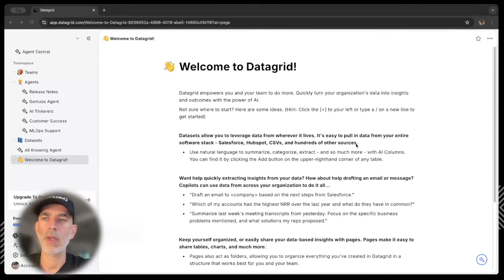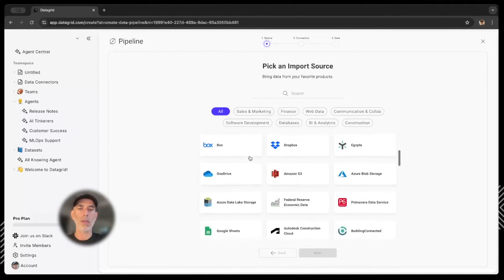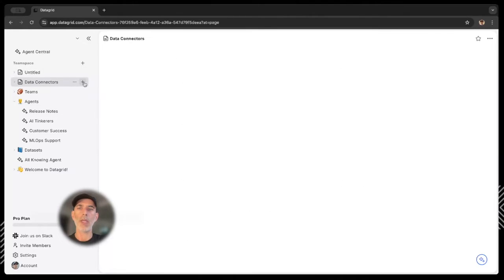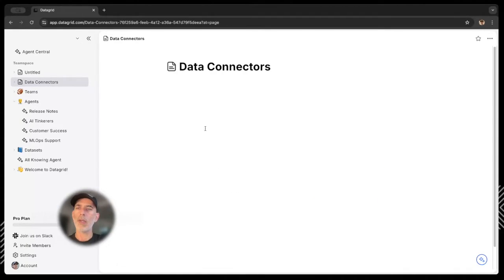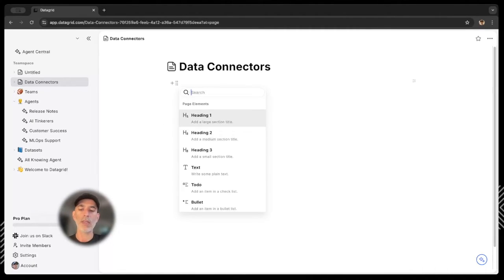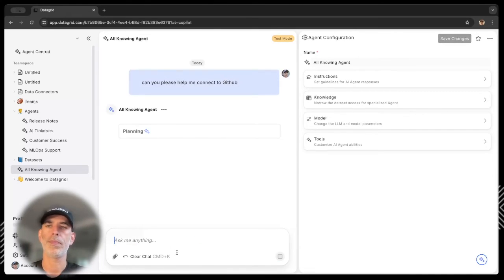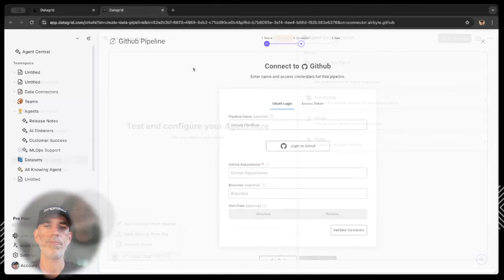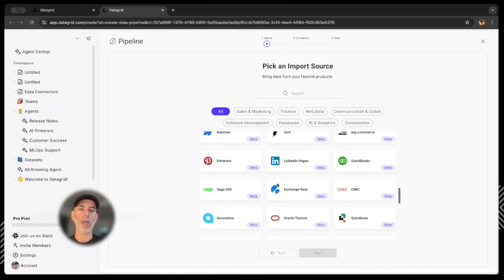Getting Data In - Pt.2 - Connectors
This video is a continuation of our series on getting data into Datagrid. It demonstrates a few ways to connect to external data sources ( five !)